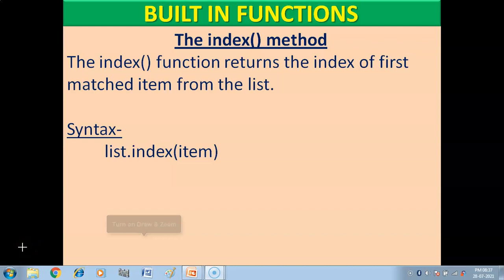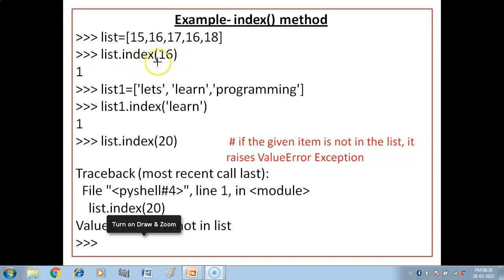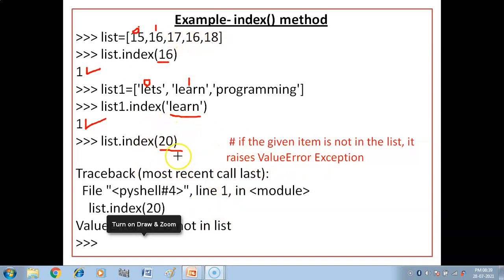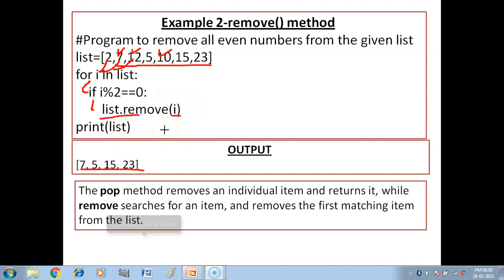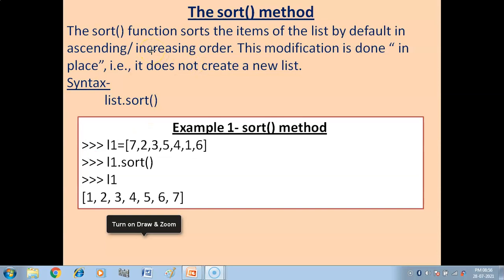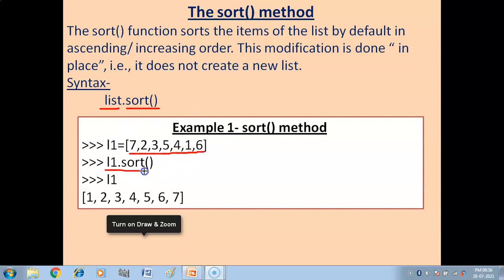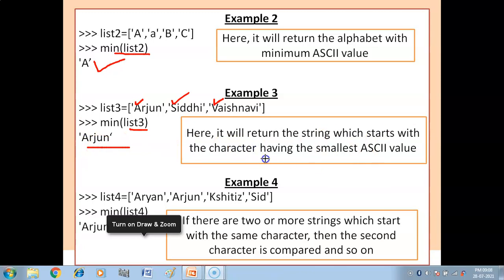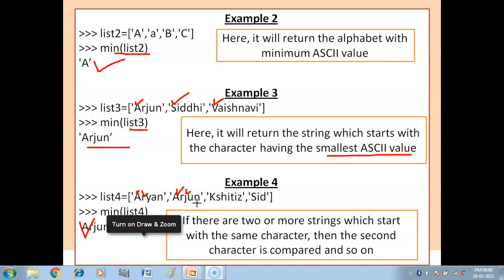Built-In Functions | List functions in Python | Python Tutorial | Part-9 | Class -XI | IP | CS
In this video you will get explanation of built-in functions of list in python with simple examples. Class XI (CS & IP)

Links of videos of List manipulation (Class- XI CS & IP) are given below:-

Lists in Python | Ways to create Lists in Python| Python Tutorial For Beginners In Hindi | Part-1